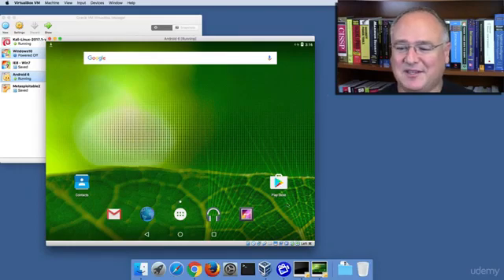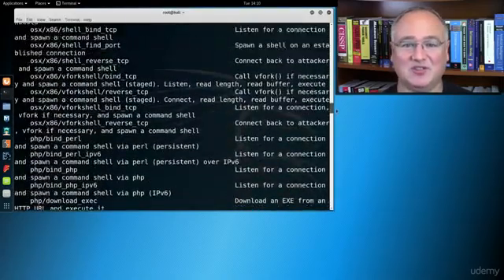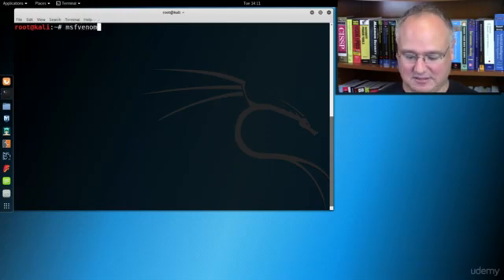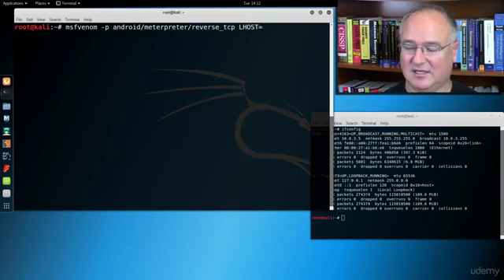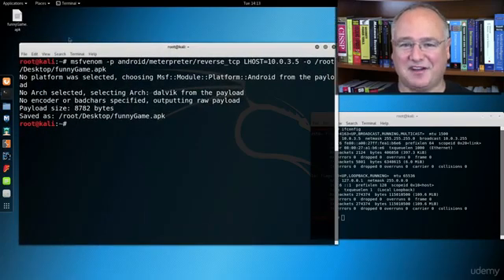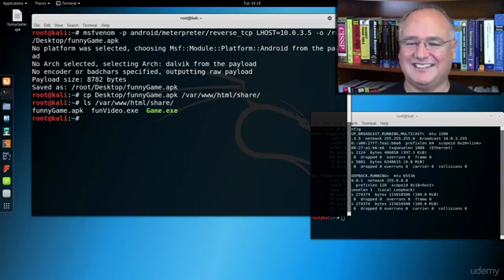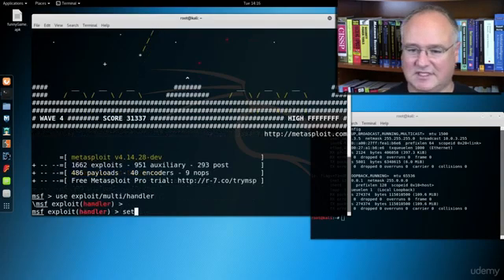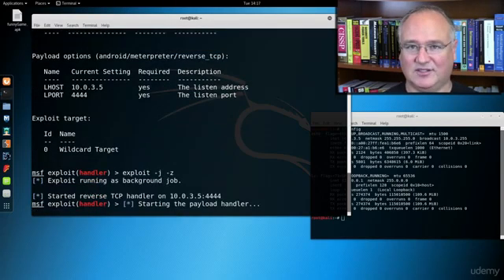August 11, 2019(76)